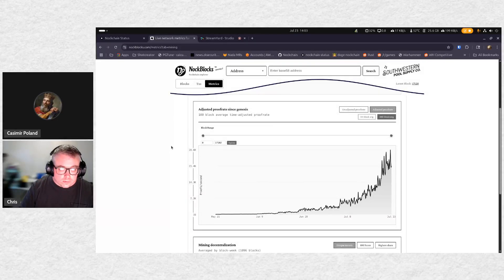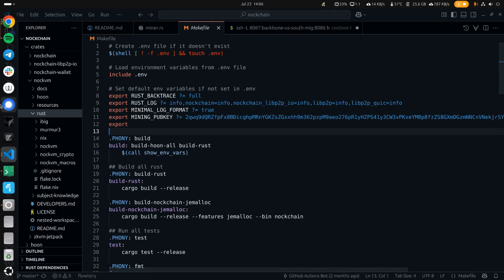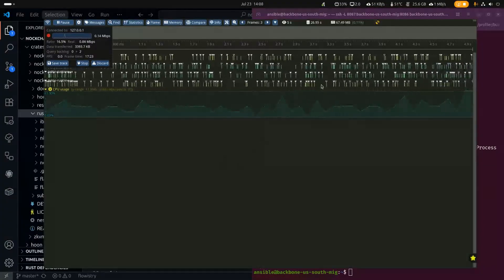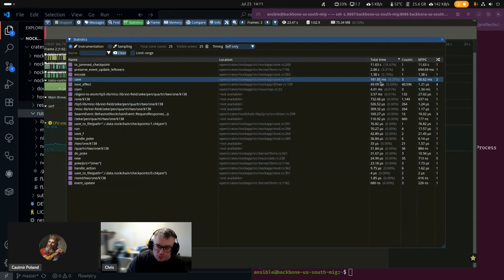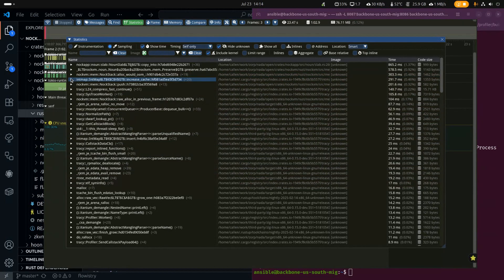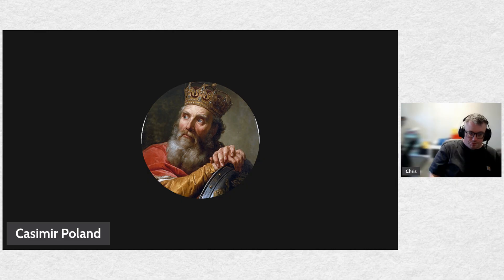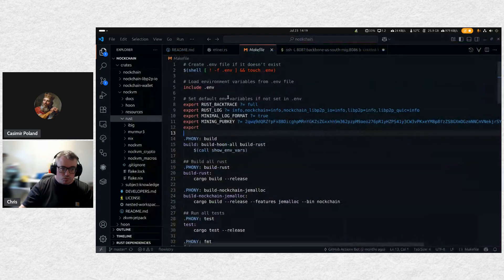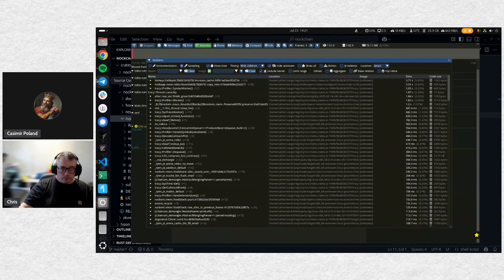Performance Engineering on Nockchain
Principal Engineer Chris demonstrates live performance engineering on Nockchain and shows community members running the Open Source miner how to use the same tracing tools to optimize their miner.